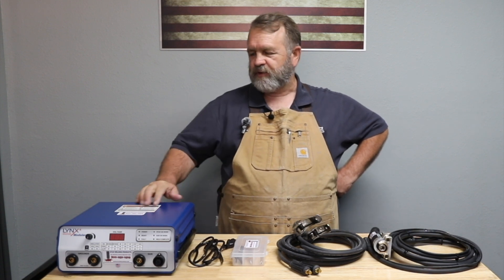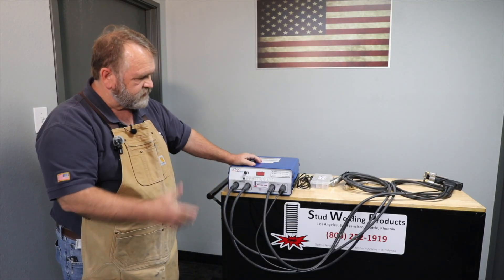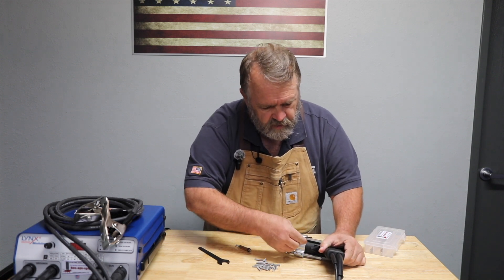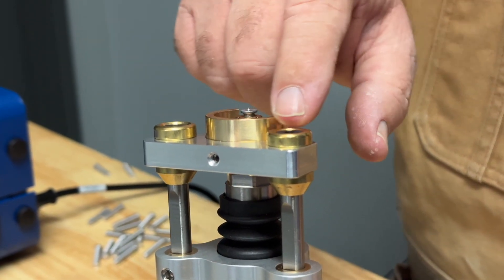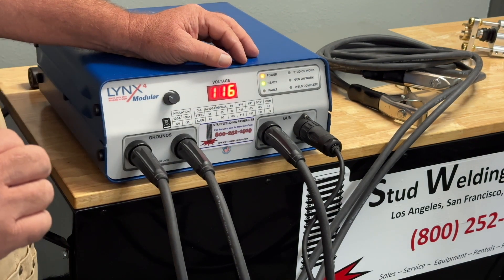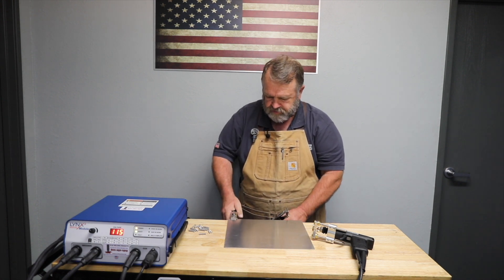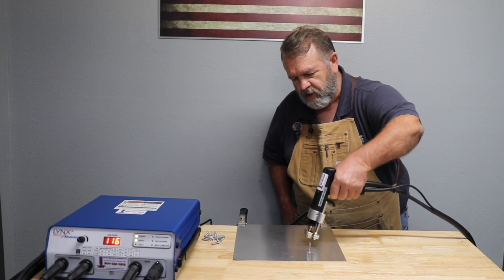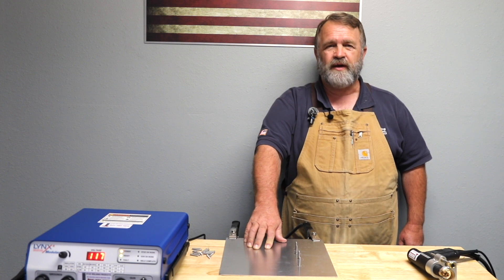Lynx4 Modular Gap Gun Setup Stud Welding Products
In this video we will show how to setup and use the Lynx4 Modular Stud Welder using a Gap Stud Gun. We recommend the Modular with Gap Gun for Aluminum Stud welding for Diameters 1/4" and greater.

All the accessories shown in this video can be found at: stud welding accessories

Link to the Lynx4 Modular Stud Welder can be found

The LYNX4 Modular stud welding system offers a full 5/16” welding capacity in the most compact system on the market. The modular is microprocessor controller with an improved charging circuit and height output transformer which maximizes its duty cycle. The system includes enhanced user feedback including safety and fault codes. The Modular is sold as a complete welding system including gun, two ground cables, caring case, collets and changing tools

Have Questions?

Not What You're Looking For? Visit this page to view our selection of Capacitive Discharge Welders and Welding Equipment!